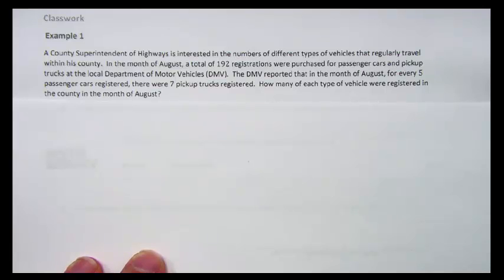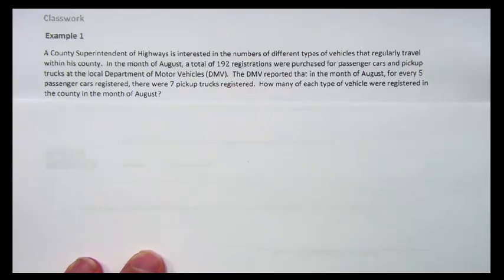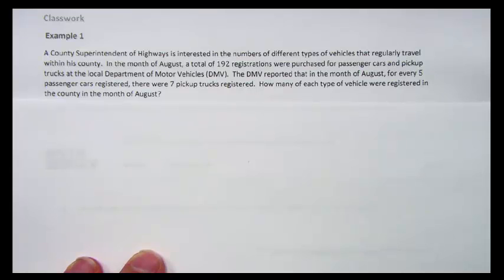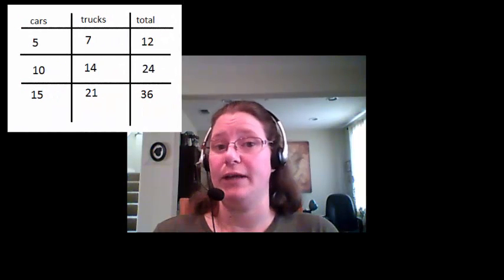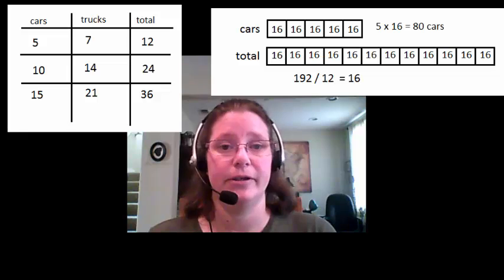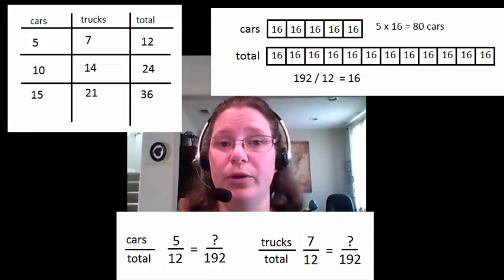Solving a Ratio Problem with a Tape Diagram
Eureka Math Grade 6 Module 1 Lesson 5 Example 1 - Using a tape diagram to solve a ratio problem